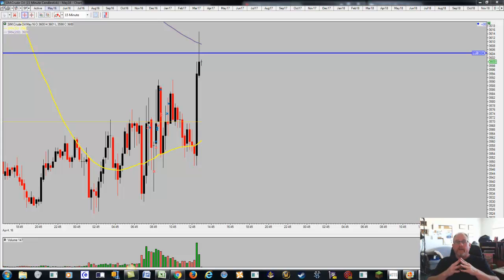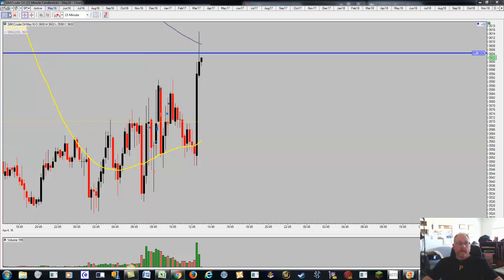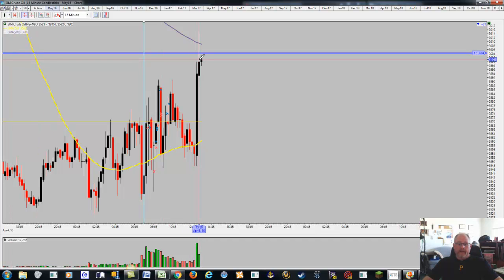Futures Day Trading Intermediate Course Start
Futures Day Trading Intermediate Course Start: Day Trading Rules and Overtrading Consequences Explained